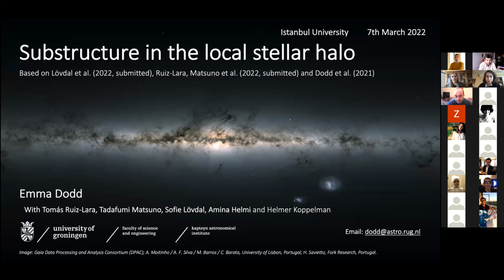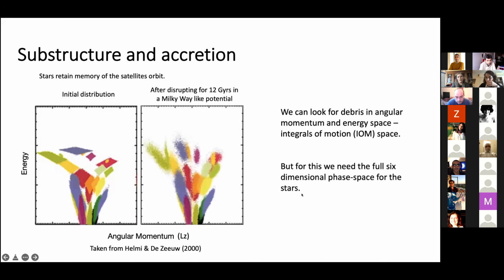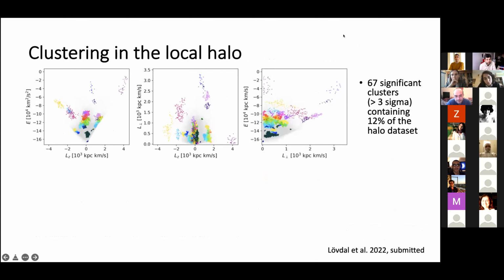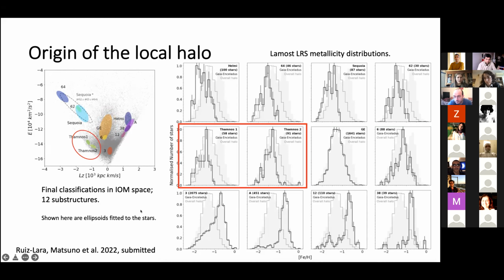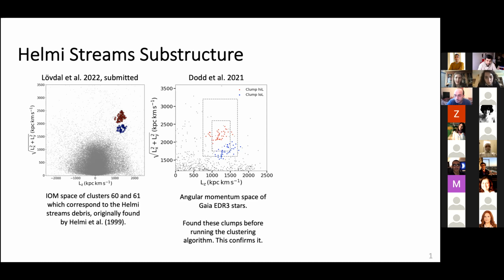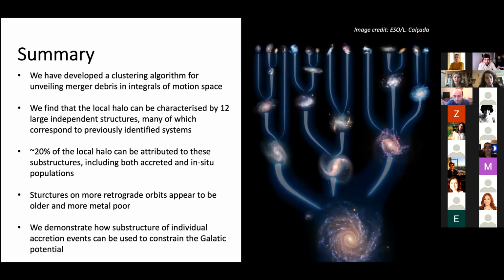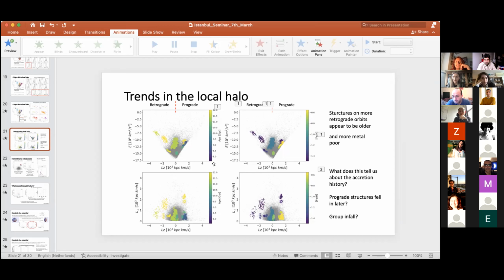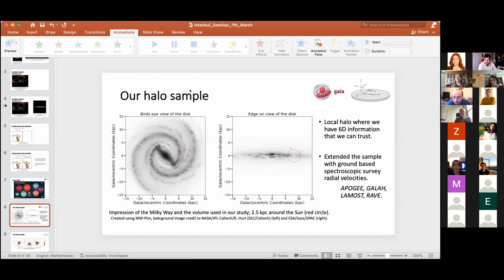Emma Dodd - SUBSTRUCTURE IN THE LOCAL STELLAR HALO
Galaxies' stellar haloes are known to build up through the accretion of smaller systems, with stars from a single merger being deposited onto similar orbits. Sine the orbital properties remain conserved with time we can search for the stellar debris of past accretion events by looking for stars on similar orbits as over-densities in integrals of motion space (IOM). We have developed a data-driven and statistically based method to identify these over-densities of stars in IOM space from a local halo data-set (within 2.5 kpc of the Sun) combined of Gaia EDR3 data and spectroscopic surveys. We find a large number of significant clusters, containing 12 - 20 % of the local halo stars, and we assess their independence using dynamical properties, stellar metallicities and where available, chemical abundances. We find that these clusters can be attributed to 12 main substructures, including in-situ structures and several previously known accreted substructures. I will present this updated view of the Milky Way's accretion history, along with an example of how we can use these substructures to infer properties of the Galactic potential. Specifically, we use the Helmi streams to provide a new constraint on the shape of the inner Galactic dark matter halo.